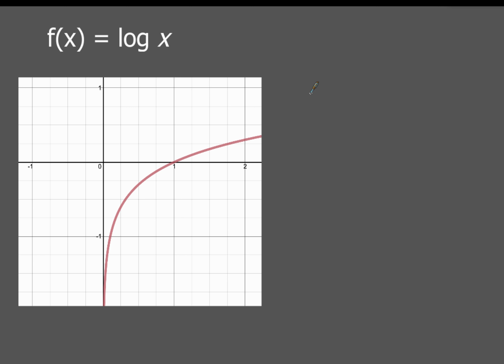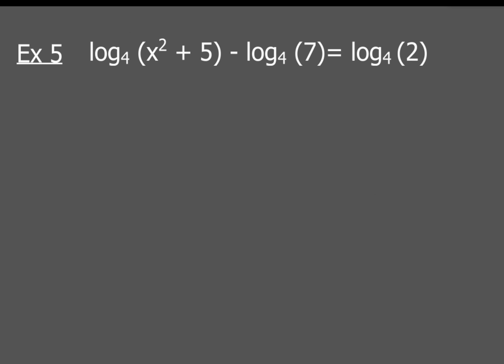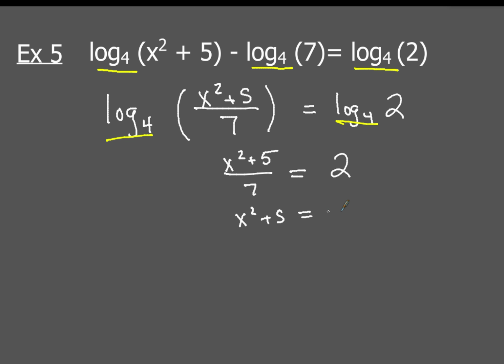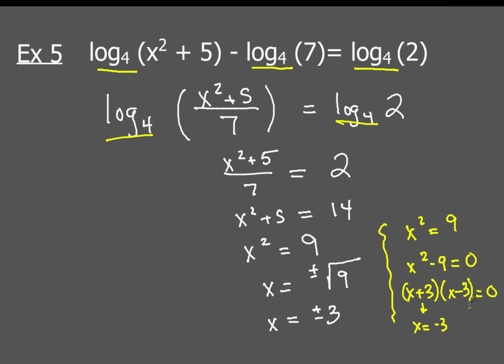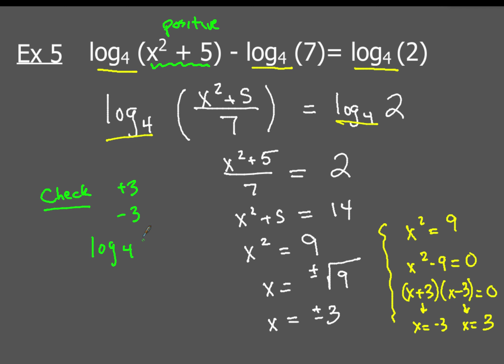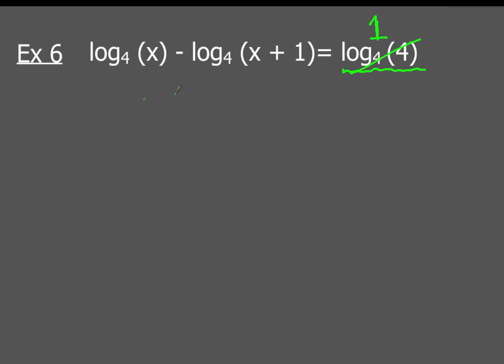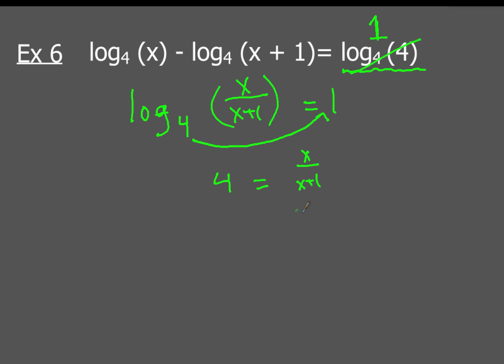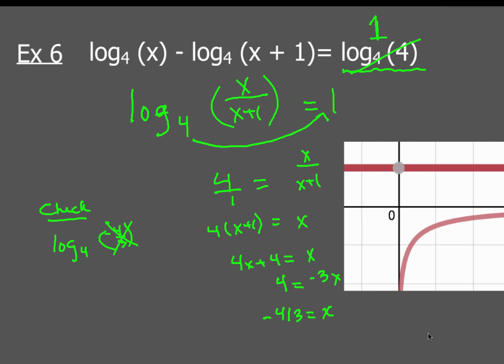Solving Logarithmic Equations Part 2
How to solve log equations with the same base. Includes extraneous solution example!